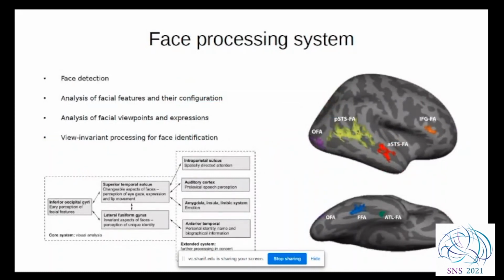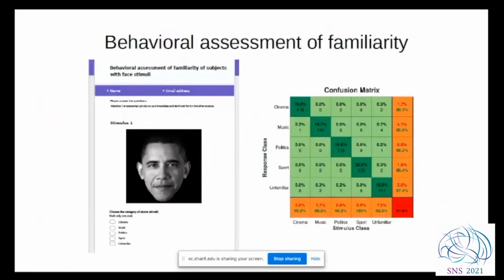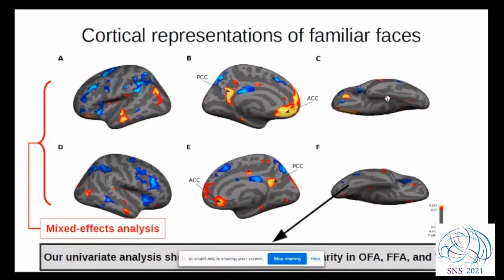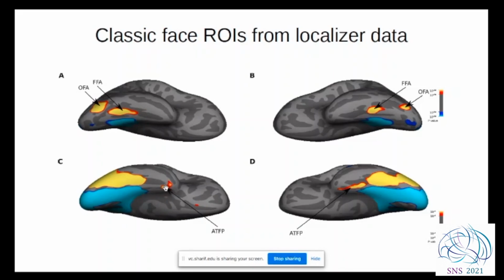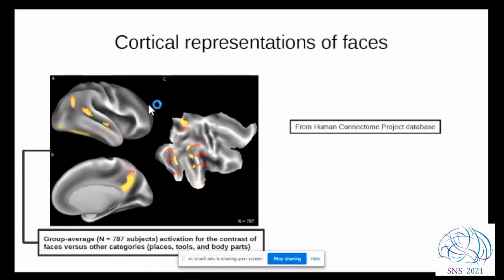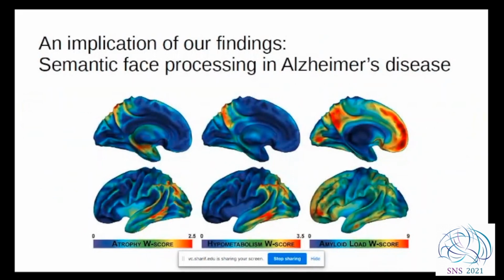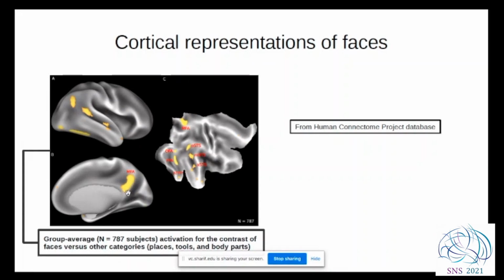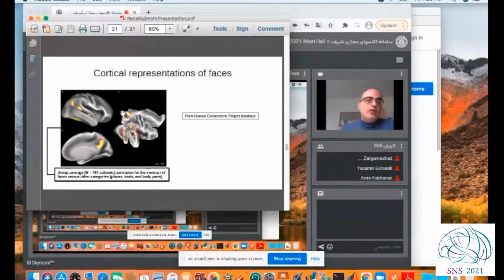Reza Rajimehr (SNS2021 Talk)